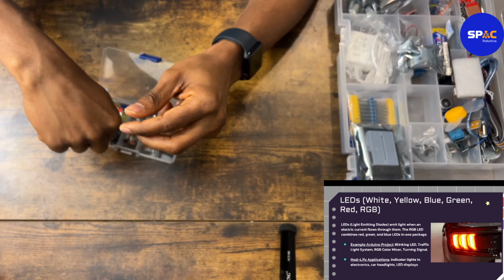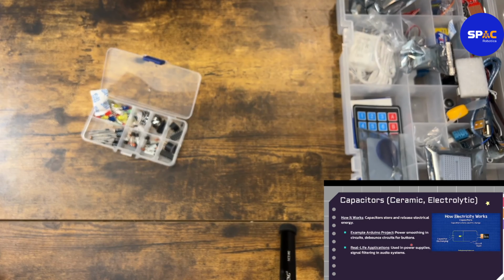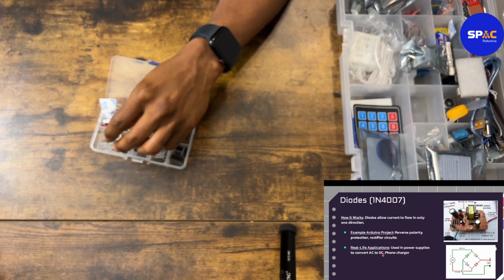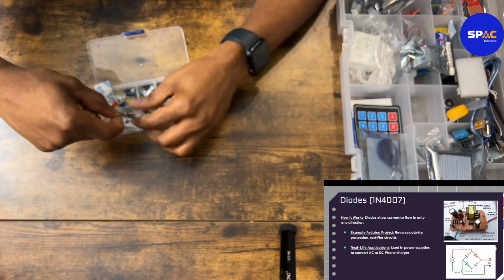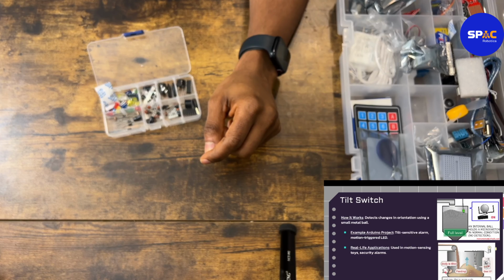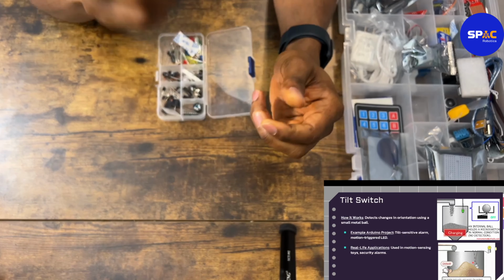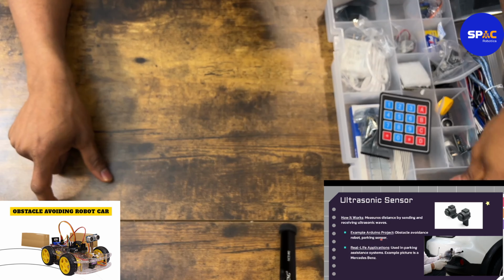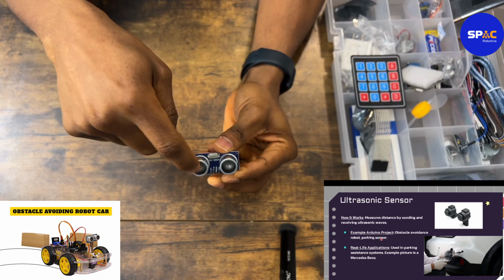Project Ideas for Arduino Beginners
Wondering what’s inside your Arduino kit? In this video, we break down every single component included in an Arduino starter kit—explaining how it works, real-world applications, and beginner-friendly project ideas! 🚀

🔹 What You’ll Learn:
✅ How LEDs, resistors, and transistors function 🎇
✅ Sensors like PIR motion and ultrasonic sensor 🔍
✅ Motors, relays, and ICs to build real-world projects ⚙️

Whether you're a beginner or an advanced maker, this guide will help you understand your Arduino kit like never before!

00:00 Introduction
00:36 Arduino Board
01:17 Light Emitting Diodes (LEDs)
03:10 Resistors
05:06 Capacitors
06:15 Diodes
07: 36 Tilt Switch
09:22 Display Components
12:13 Photoresistor
13:33 Thermistor
15:02 Sound Sensor
16:53 Temperature and Humidity Sensor
17:51 Ultrasonic Sensor
19:40 Water Level Sensor
20:56 Servo Motor
21:45 Stepper Motor
22:27 Breadboard
22:46 Motion Sensors
23:14 RTC Module
23:52 Potentiometer
24:21 Joystick
25:00 Wires
27:00 Outro